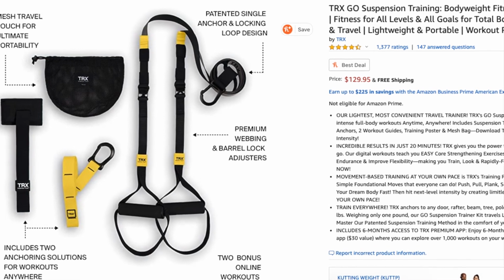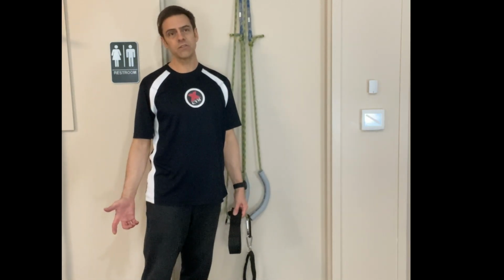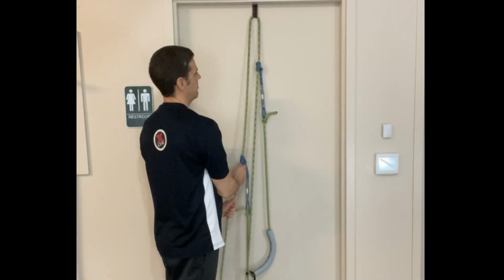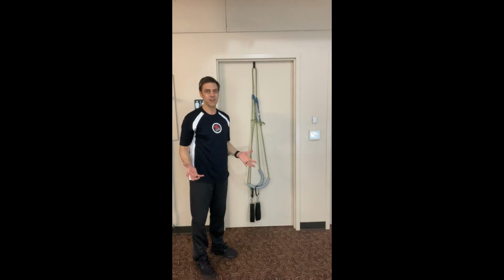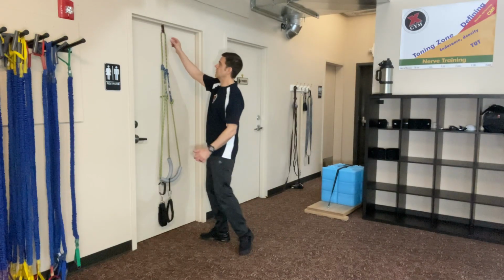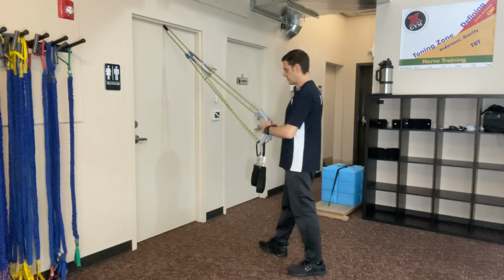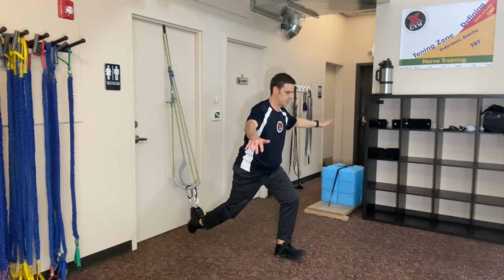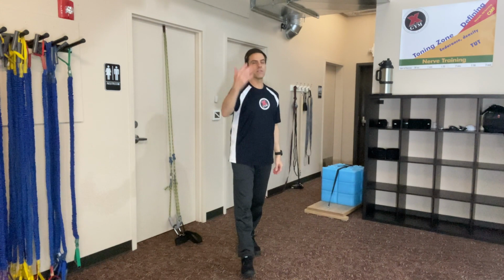How to build your own home gym for $34 (or less)!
Here's a DIY home gym, made from things you can get at the hardware store. we've named it the "UpLifter." It's also packable in a suitcase, so you can take it anywhere. All you need is a door and you're good to go for 200+ different exercises. Anything you can do on a TRX suspension trainer, you can do on this. Just follow this channel for more ideas and exercises, and/or check out the X Gym app

If you'd rather pay Xtra to order a premade prusik rope so you don't have to make that, here's a good one on Amazon

And here's a handy shopping list of the parts for this gizmo

Was this video helpful, entertaining, or useful for you?

And spread the love by sharing to other people who might benefit!